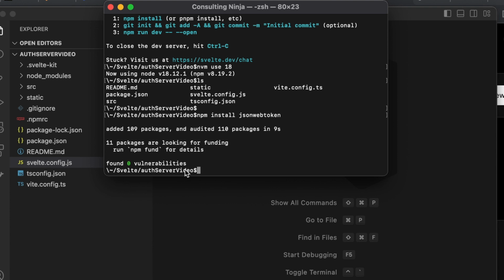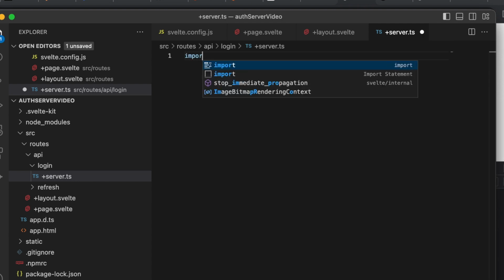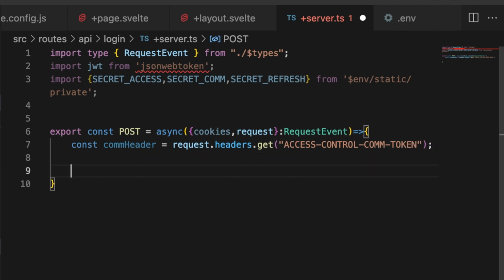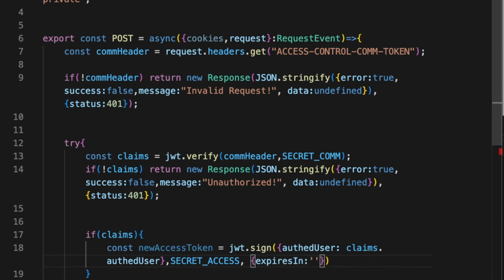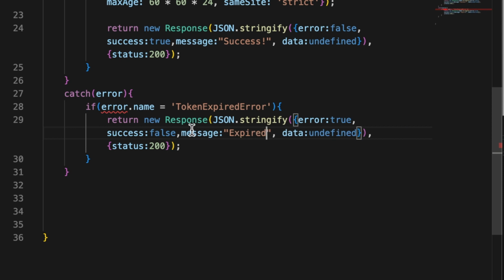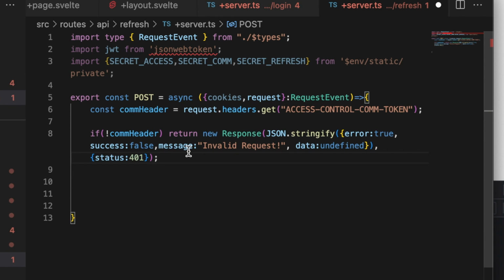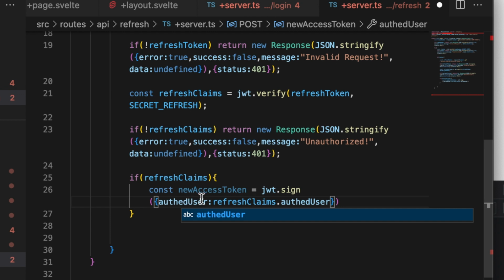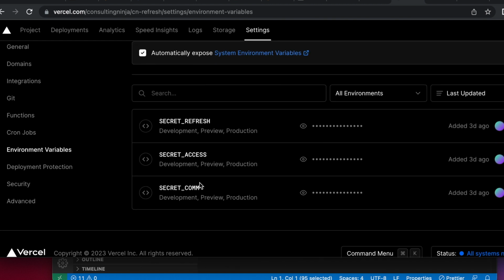Authentication Server up in 30 minutes!! | Svelte | SvelteKit | Vercel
This was really fun to put together.  I had this idea to use Vercel to deploy an authentication server.  I show how to setup a SvelteKit app to work as an authentication server.  I show how to setup the two routes that accept POST requests.  They check for  special headers that contain JWT tokens and then after verifying those tokens will generate access and/or refresh tokens and respond with them! I hope you find this helpful!